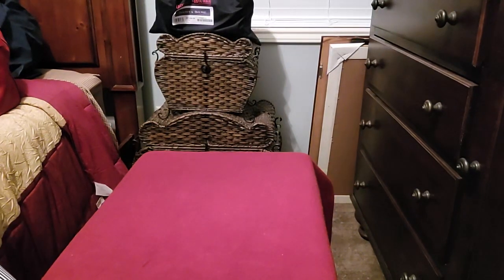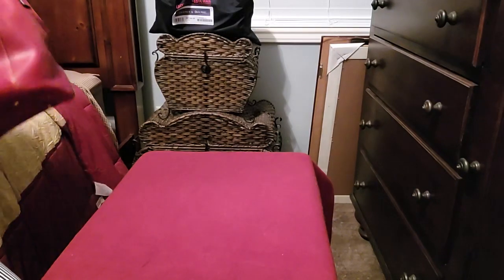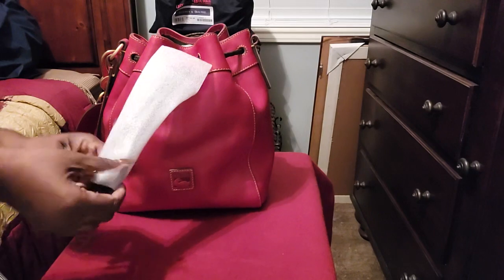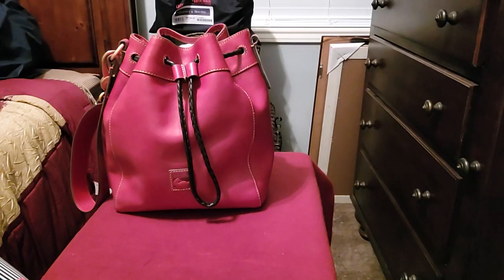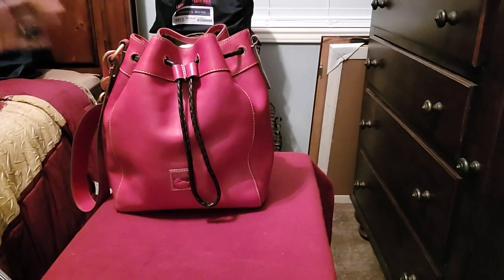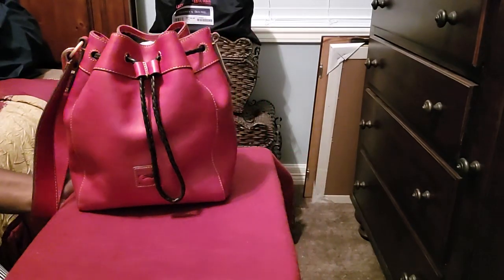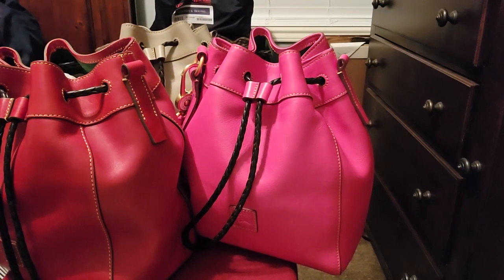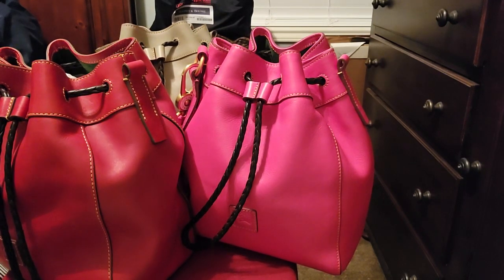Triple Threat🔥 Big Boss Hattie!